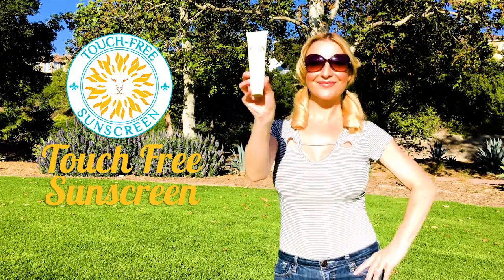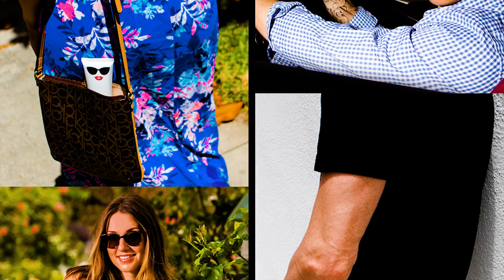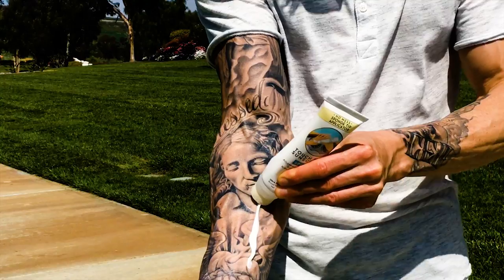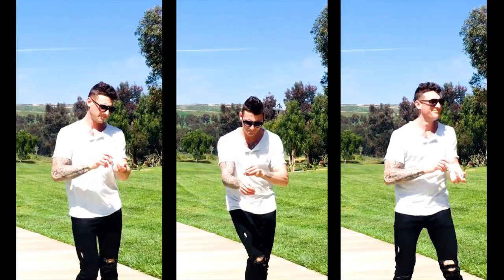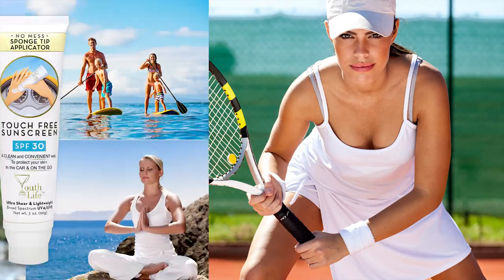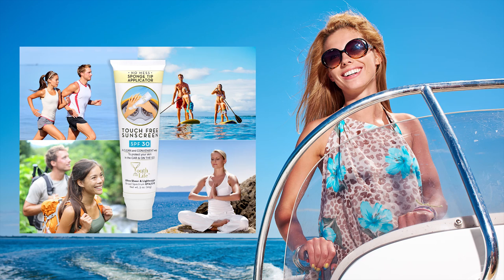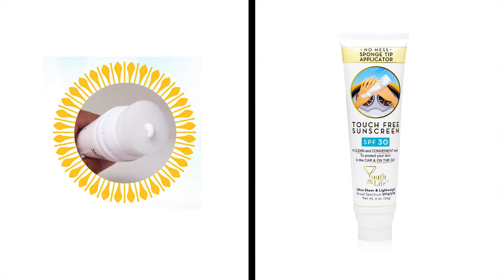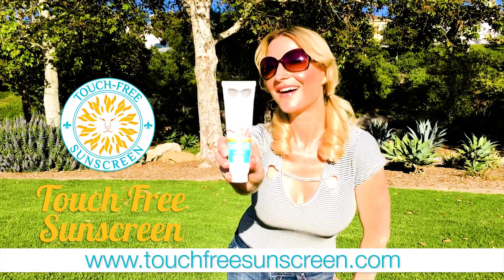**There's a NEW way to Sunscreen! Unique Sponge-Tip Applicator! **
Our Exclusive Sponge-Tip Applicator simplifies sunscreen’s messy challenges. A clean and convenient way to apply sunscreen Anytime, Anyplace, Anywhere.

Check us out on Amazon

It's a Sunscreen Magic Wand
* The unique sponge-tip allows for a clean 'touch free' application.

* Reapplying throughout your day just got easy!

* Great for kids and the whole family!

* No more greasy hands.

* Simply the cleanest and easiest sunscreen you'll ever use!

* The perfect size to fit in your purse or pocket and go.

** sponge-tips are washable PLUS all orders come with an EXTRA sponge-tip

The True Secret To Younger, Healthier Hands And Skin… SUNSCREEN

* NO Oxybenzone

* NO Retinyl Palmitate

* Non Comedogenic

* NO Nano Sized Particles

* Clean On the Go Protection

* Easy to Apply and Reapply

* Washable Sponge-tip

Prevent Dark Spots, Sun Damage, Wrinkles and Crepey Skin
The sun is the #1 culprit behind your skin’s aging! Sun exposure plays a bigger role than our chronological age when it comes to the appearance of age spots, wrinkles, reduced elasticity and sagging skin.

On sun exposed skin, up to 90% of skin aging is due to the harmful effects of the sun. However, photo aging can be avoided with proper and consistent sun protection habits.

Use daily on HANDS, ARMS, NECK, CHEST & even TOPS of FEET

Don't skip the sunscreen while driving
A study in the Journal of the American Academy of Dermatology revealed that nearly 53 % of skin cancers in the US occur on the left, or drivers' side of the body.

Non-melanoma skin cancer is the most common form of cancer in the United States.

The second most common area for skin cancers is the arm.

A study by the American Academy of Dermatology found that daily sunscreen use cut the incidence of melanoma in HALF!

STAY YOUTHFUL & HEALTHY! USE SUNSCREEN DAILY!